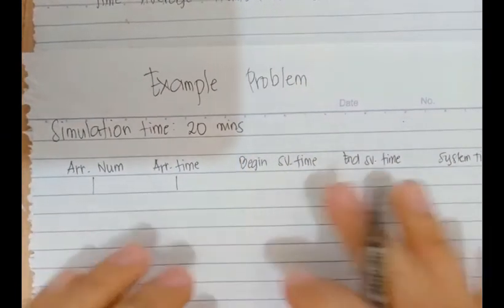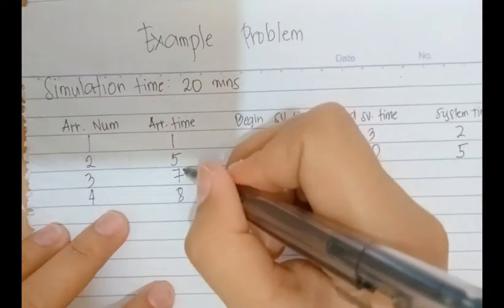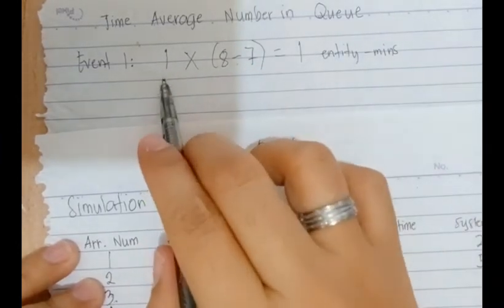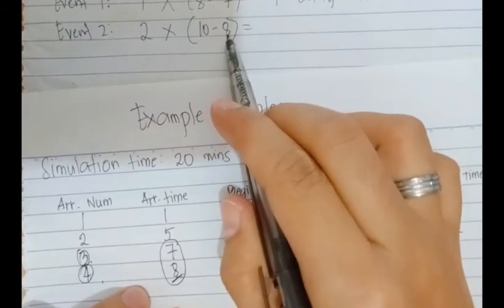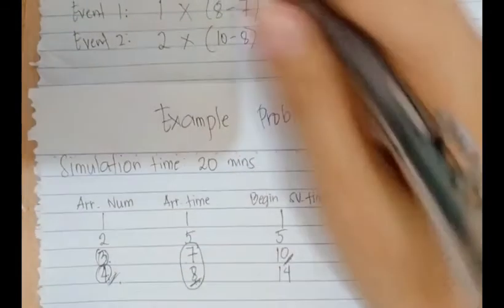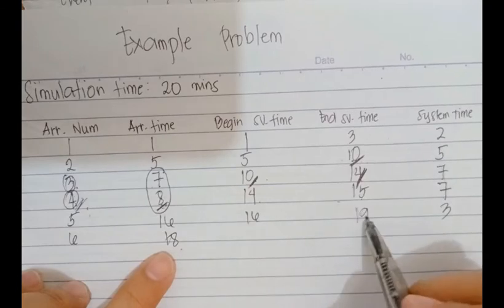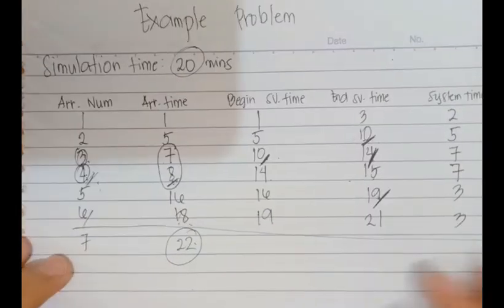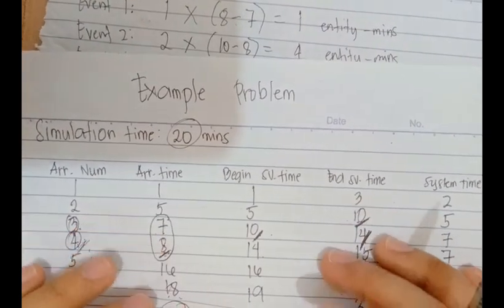CS 136 Time Average Number in Queue Part 3